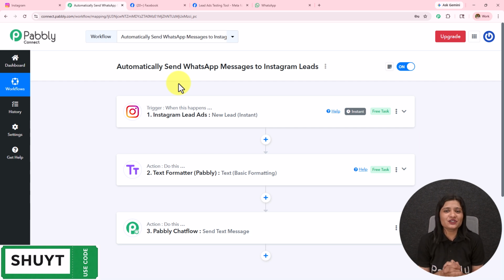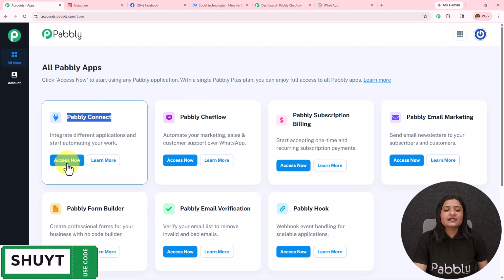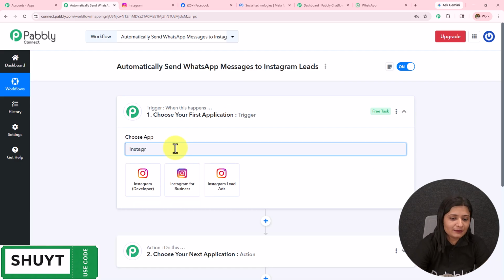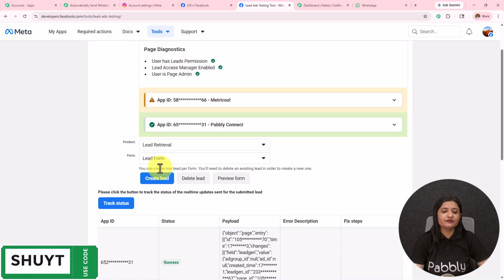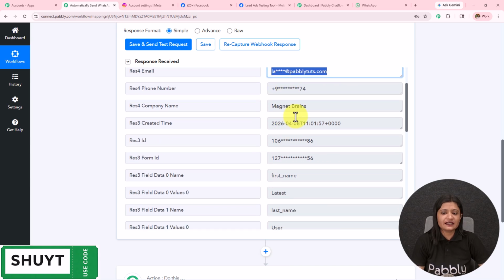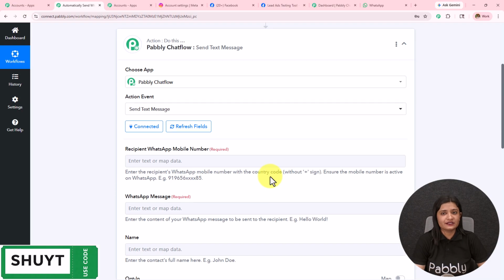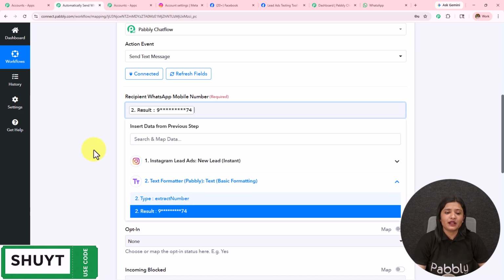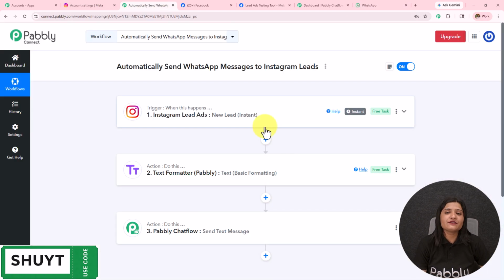Automatically Send WhatsApp Messages to Instagram Leads (No Code Automation)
Workflow Link:
In this video, you'll learn how to automatically send WhatsApp messages to your Instagram leads without any coding. We’ll explore how to use Instagram to gather leads and then seamlessly send personalized messages via WhatsApp. Pabbly Connect streamlines this process by automating the integration between these platforms, allowing you to engage with your leads instantly and effortlessly. This automation not only saves you time but also enhances your outreach and boosts conversion rates.

Use Case:-

When a potential customer submits their details through Instagram Lead Ads or sends a DM, the system instantly captures their information and sends a personalized WhatsApp message within seconds. This immediate response engages the lead while their interest is still high and shares relevant product or service details. The automation can guide the user with options like pricing, product info, or booking an appointment through interactive buttons. It also follows up automatically if the lead doesn’t respond, increasing chances of conversion. This helps businesses convert Instagram leads into customers faster without any manual effort.

Benefits of Pabbly Connect:

1. Automation: Save time, money, and resources by automating tasks.

2. Integration: Connect various web services to create efficient workflows.

3. Security: Enjoy industry-standard security for your data.

4. Scalability: Easily add new applications and services to your workflow.

5. Cost-effective: Choose from plans suitable for different business sizes, with no charges for internal tasks.